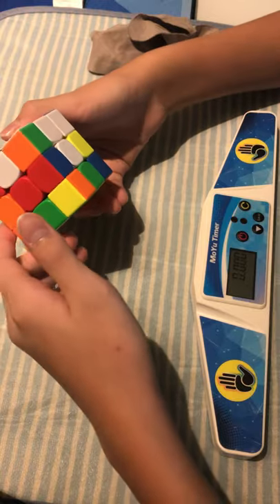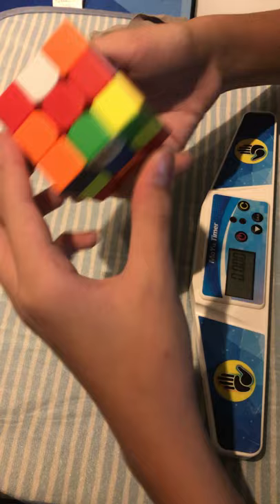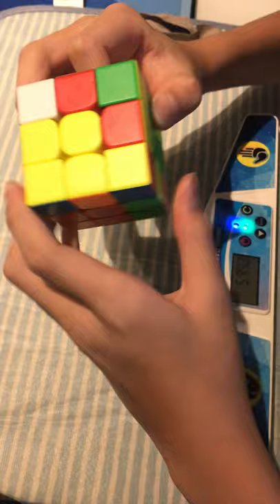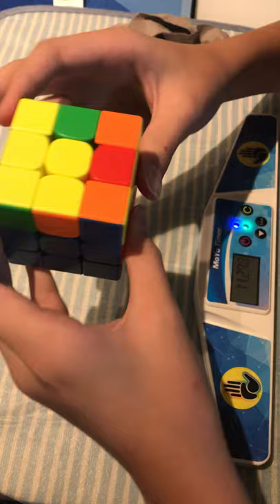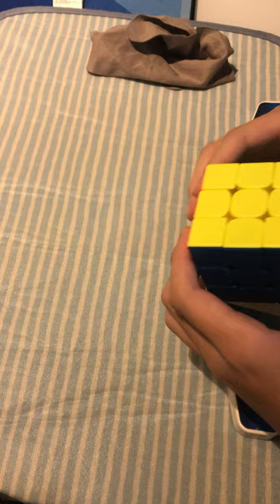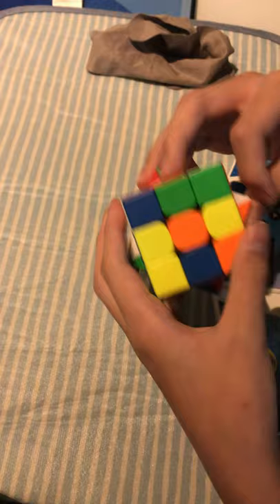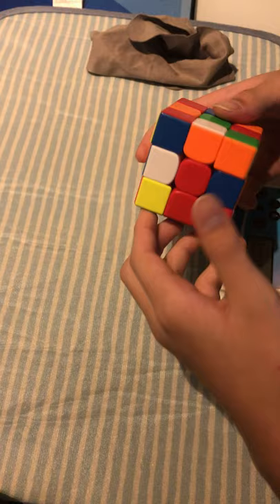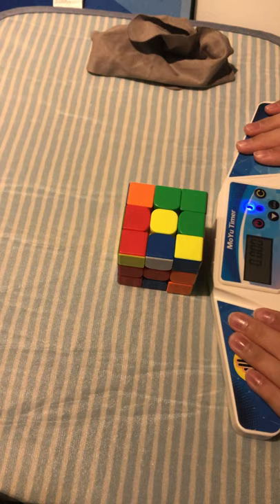A short cubing session /Joshua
A short cubing practice by Joshua!
It helps us out a ton, and you will also be able to see more content like this in the future. Thanks!